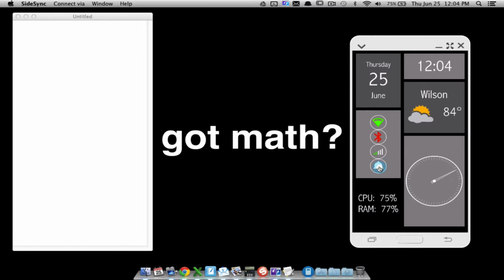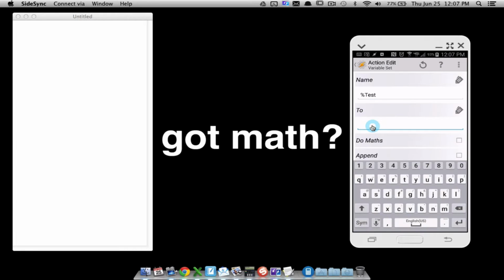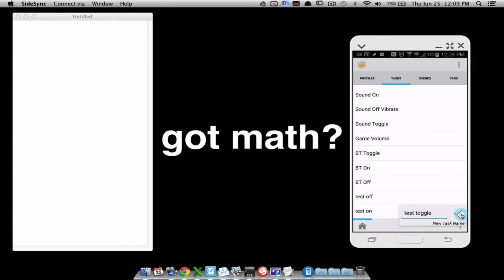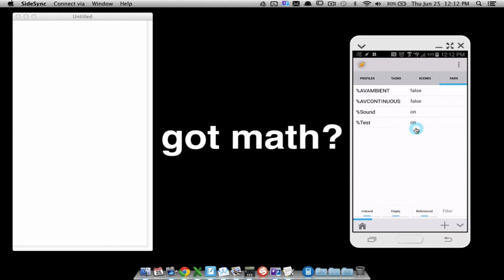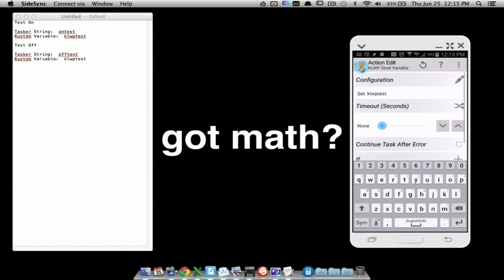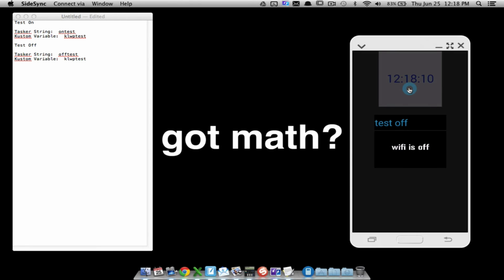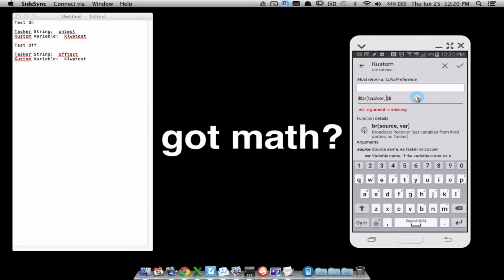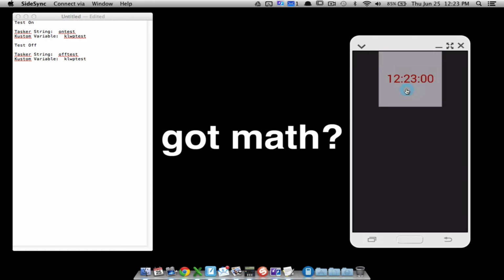KLWP Tutorial: OLD VIDEO Tasker and KLWP Working Together! Part 1: Toggles